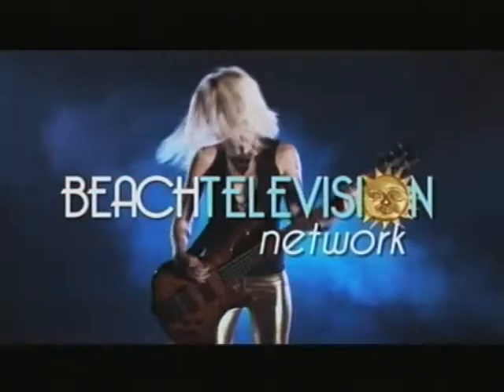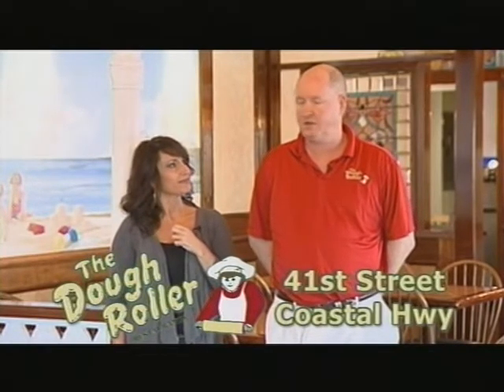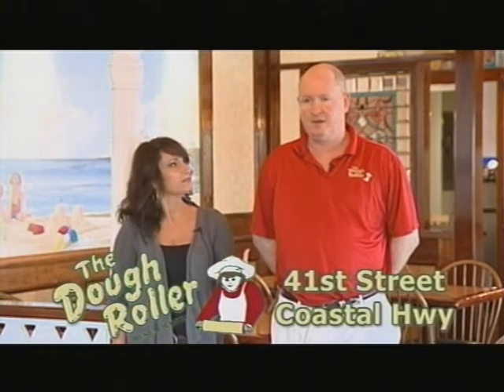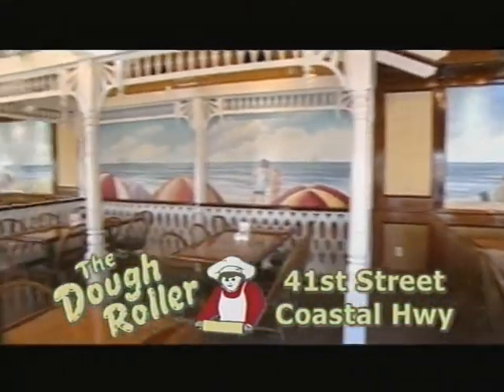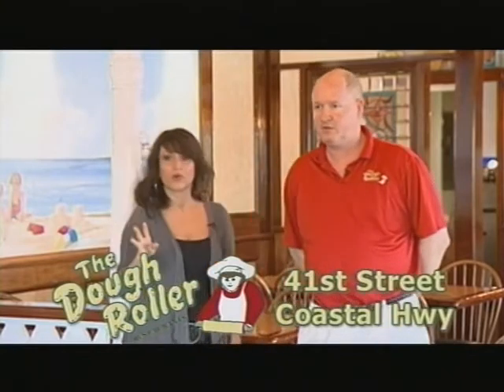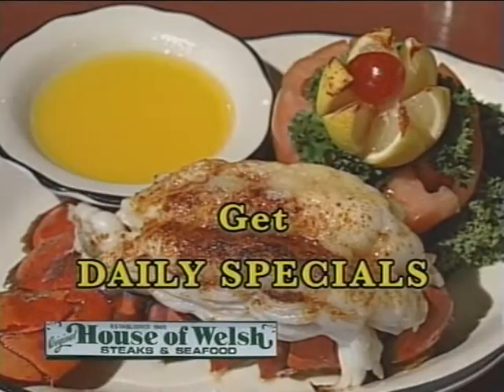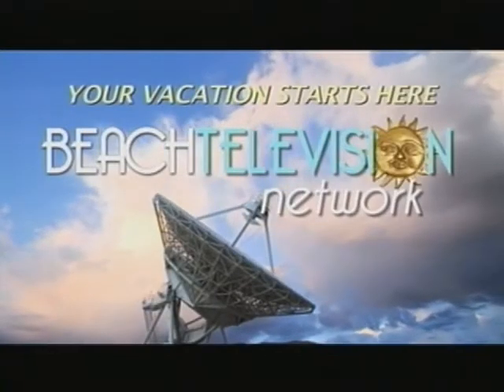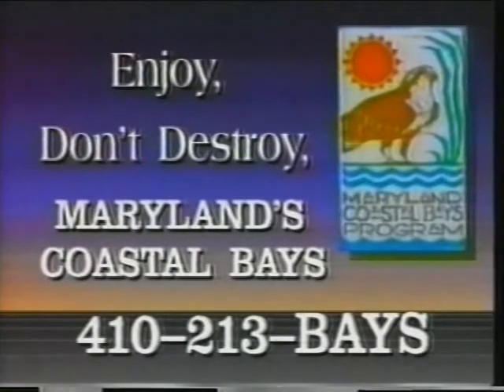This Week at the Beach Ocean City Maryland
Beach TV Network presents This Week at the Beach, your all inclusive pass to the latest and greatest destinations in and around Ocean City!